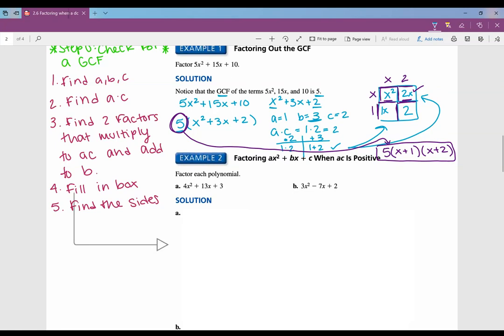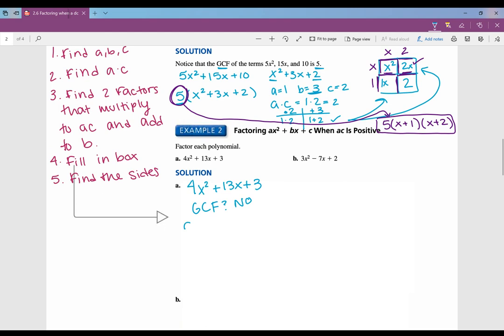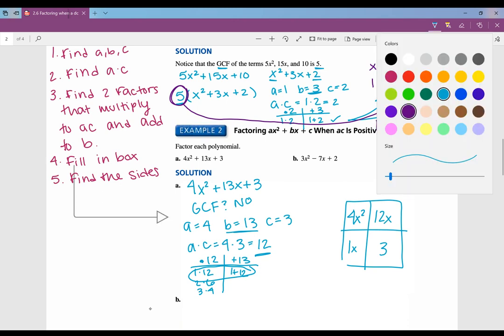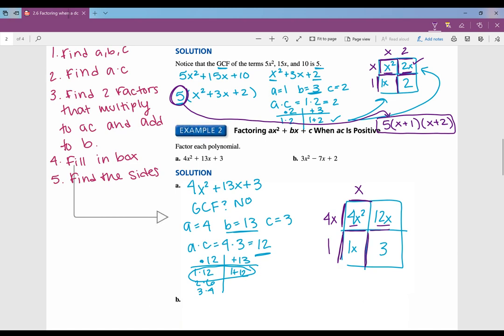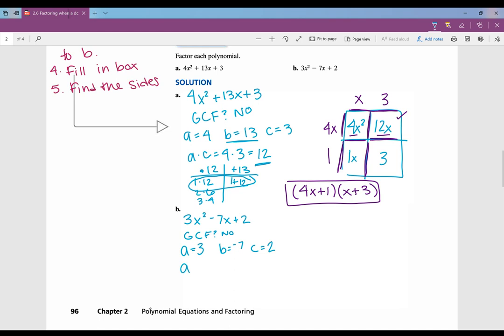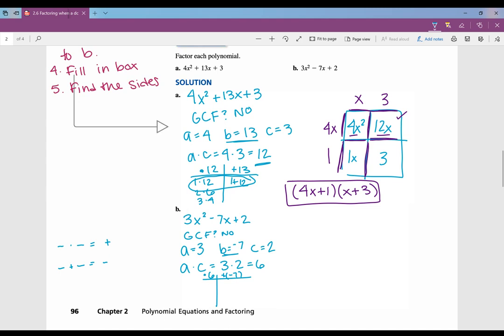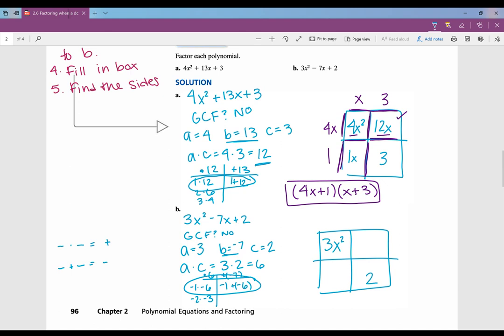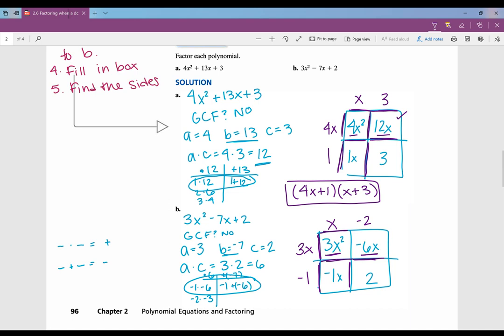2.6 Factoring when a=/=1 (Video #3)